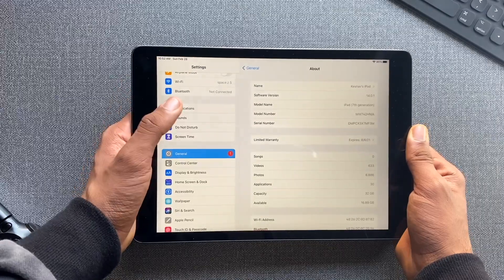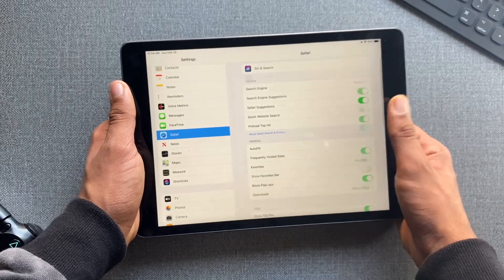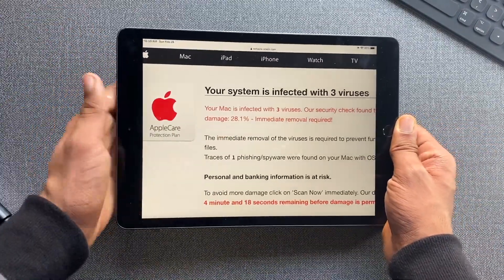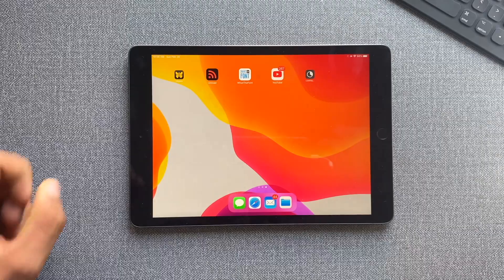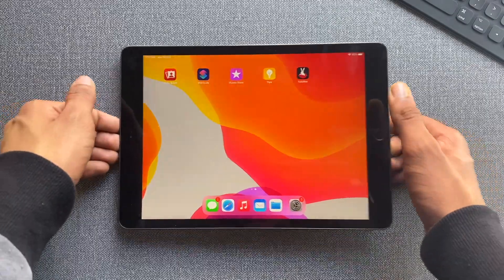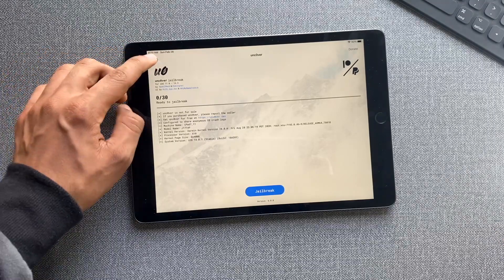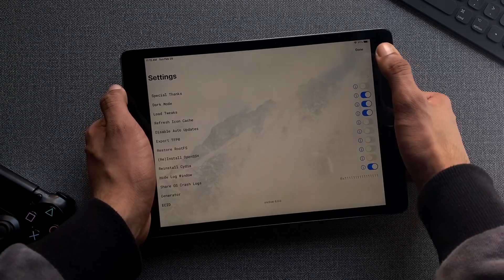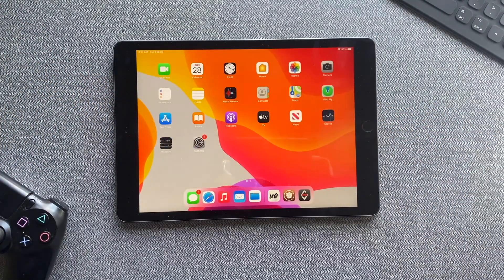NEW! Unc0ver iOS 14.3 - 14 NO PC Jailbreak - Unc0ver iOS 14 Jailbreak All iPHONES!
NEW! Unc0ver Jailbreak iOS 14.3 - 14 NO PC - Unc0ver iOS 14 Jailbreak All iPHONES! How To Jailbreak iOS 14 NO Computer ALL iPHONES! Uncover Jailbreak iOS 14.3 UPDATED! iOS 14 Unc0ver Jailbreak Tutorial - iPhone 12/11/XS/XR/X/8/7/6S/SE - iOS 14.3 and below + iOS 14.4 News - 2021 (Jailbreak and Install Cydia)

Jailbreak iOS 14 NO Computer Uncover Jailbreak iOS 14.3 Tutorial! Unc0ver iOS 14 Jailbreak has JUST been updated to Jailbreak iOS 14 & Jailbreak iOS 14.3 NO Computer! And thanks to TutuBox, we can install Unc0ver iOS 14.3 NO Computer, and therefore Jailbreak iOS 14!